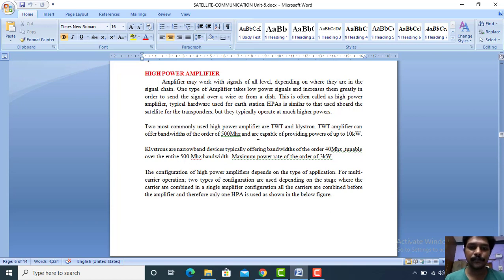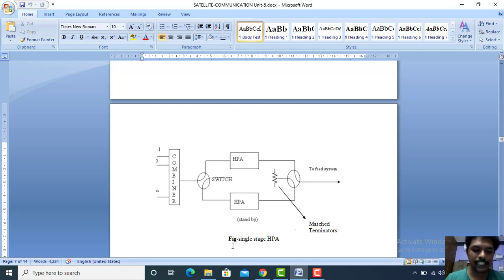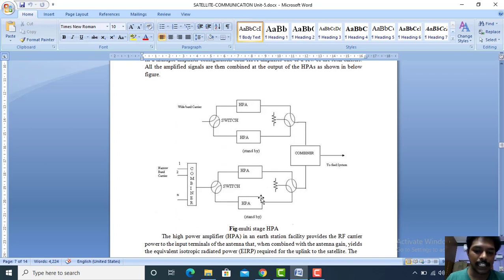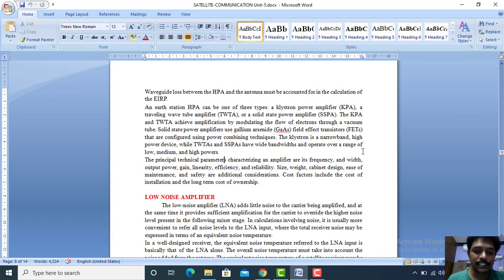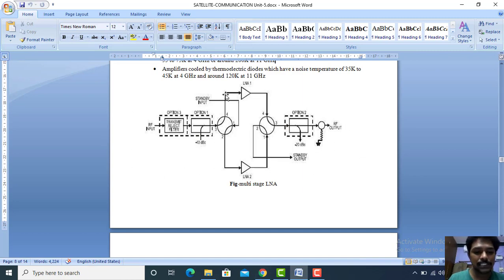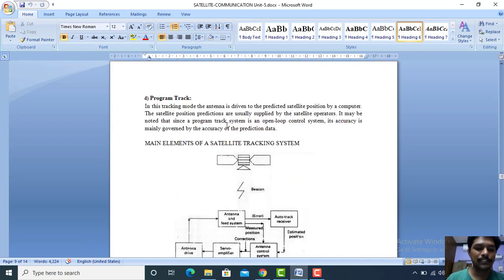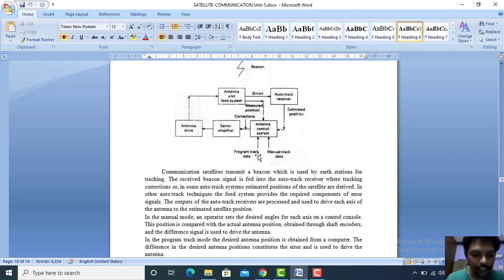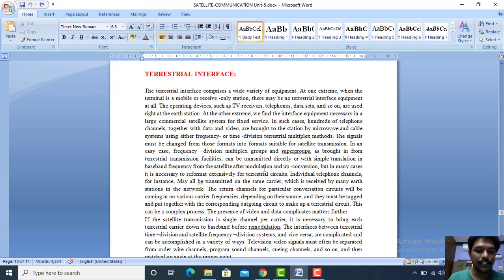Satellite Communication Unit-5 HPA and LNA (High Power and low noise Amplifers)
High Power amplifiers and Low noise amplifiers operation in Earth station technology